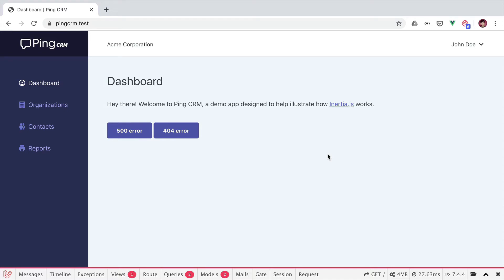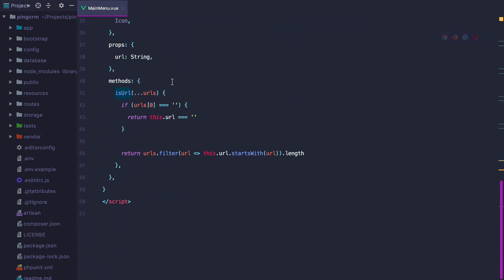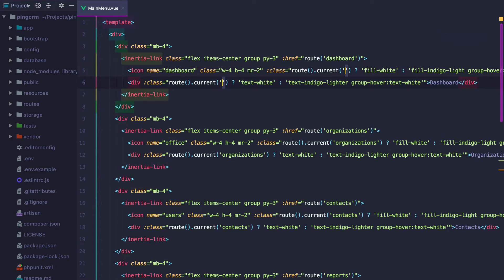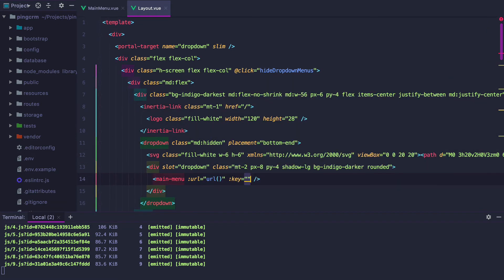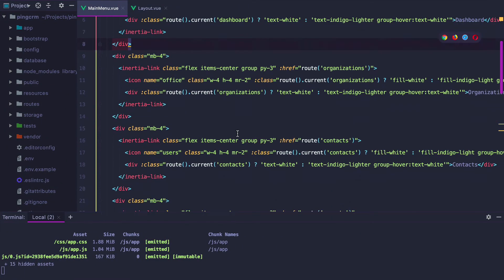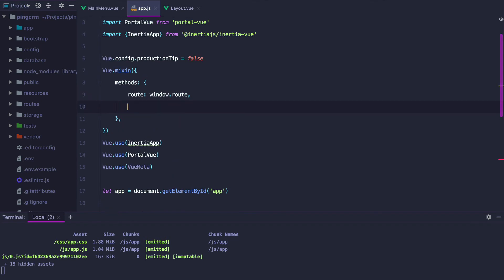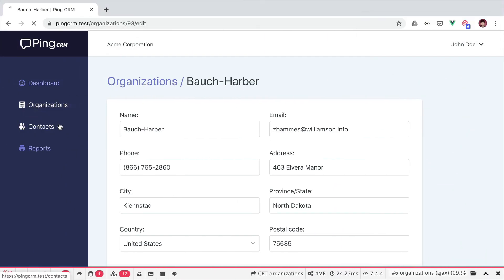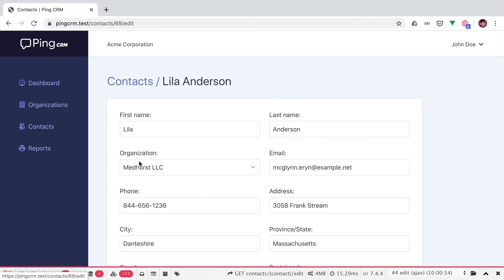Active routes in Inertia with Laravel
In this video we'll take a look over how to better determine the active route in InertiaJS and Laravel applications